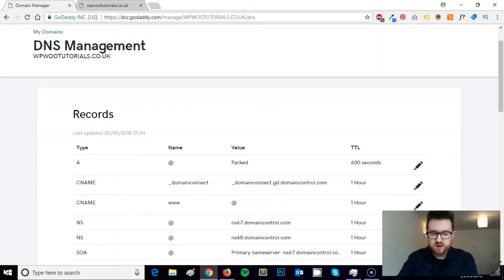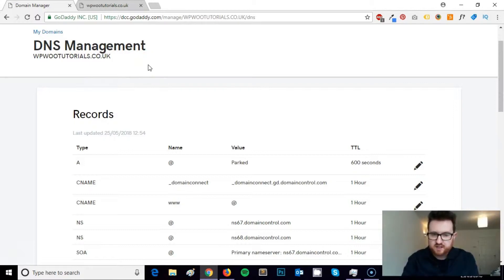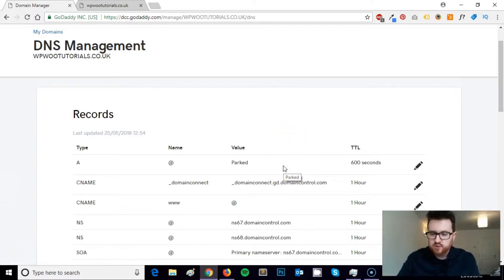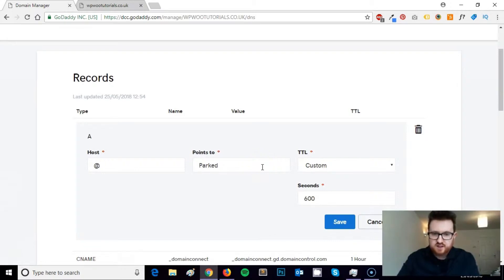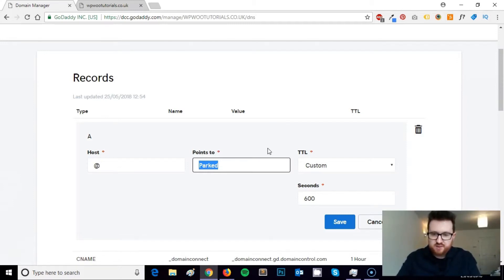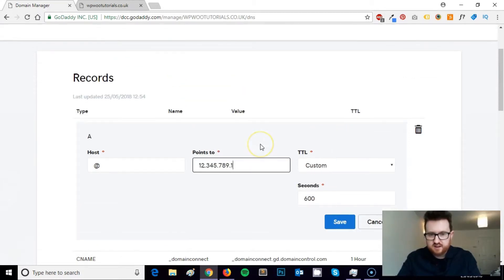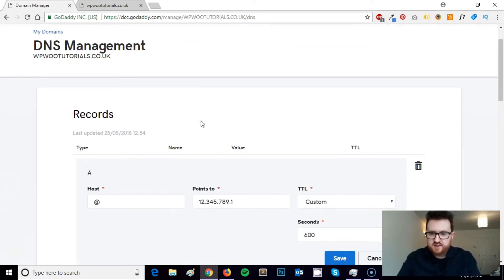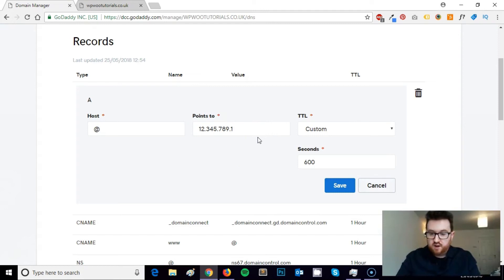How To Point A Domain Name To A Website Hosted Elsewhere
How to build WordPress websites the easy way with Elementor

To follow along to this video you will a domain name and hosting.

Welcome back to another WordPress tutorial.

I'm James from Square Internet and in this tutorial I'm going to be showing you how to point a domain name to a website hosted elsewhere.

There are a number of reasons you might need to point your domain, including if your website is hosted somewhere else.

For example, your domain could be stored in a GoDaddy account but you want to point your domain to a website you've got stored in a Siteground hosting account.

How to point your domain name to your website host is a useful thing to know how to do.

In this video tutorial I show you step by step how to point a domain name to your website.